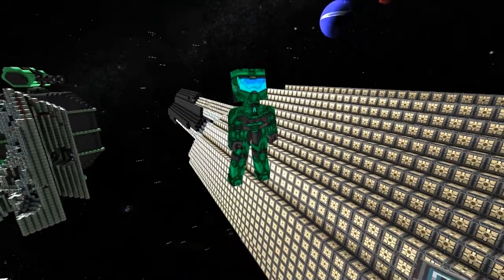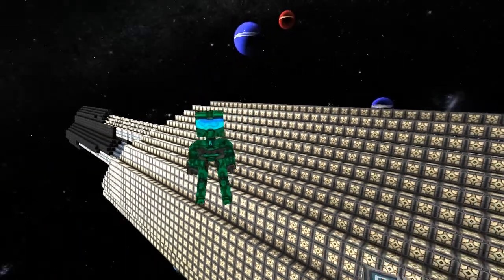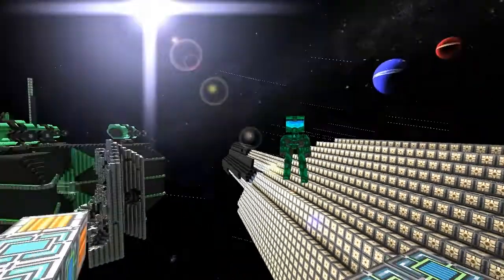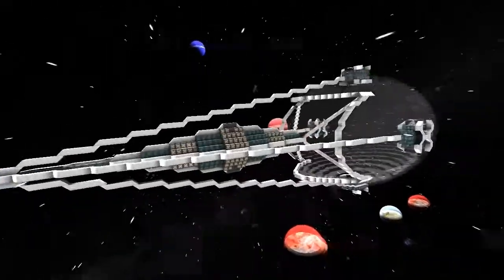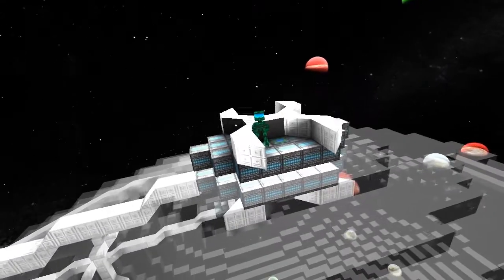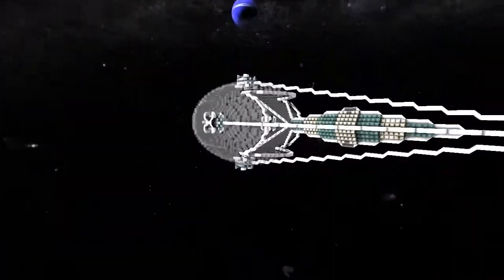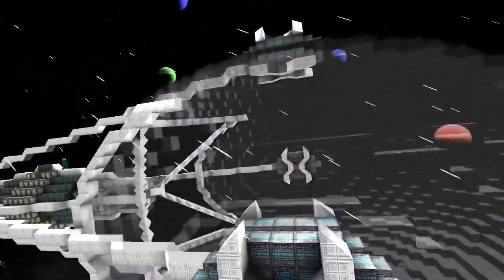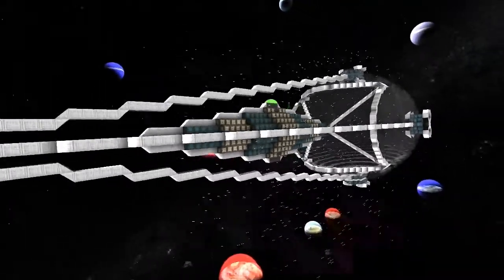Starmade Ep279: -H Homeostasis by Energy [Regatta Entry]